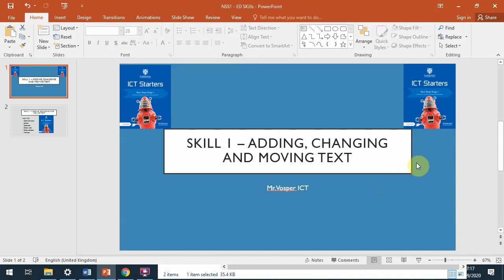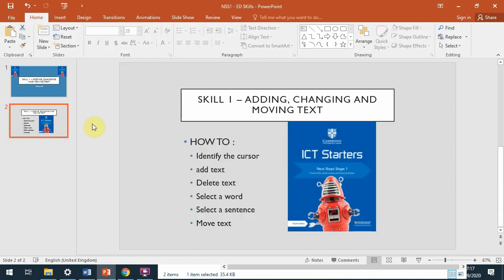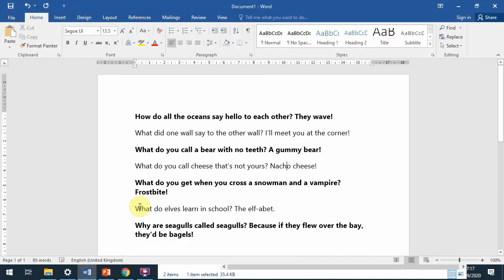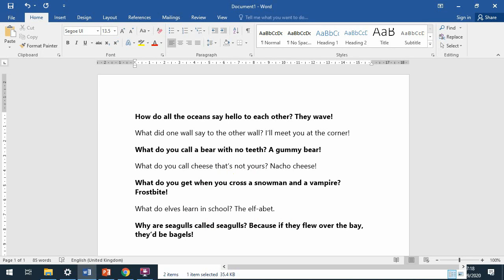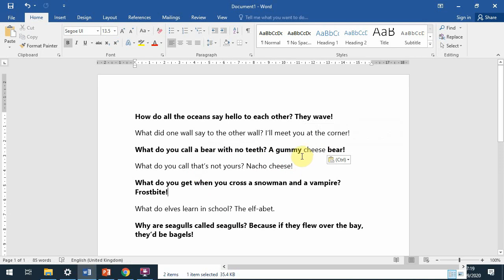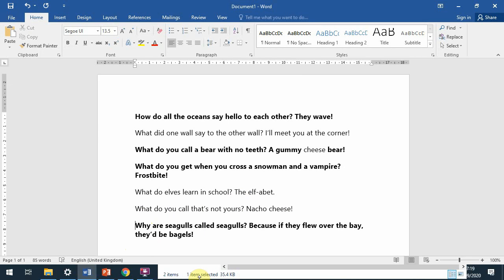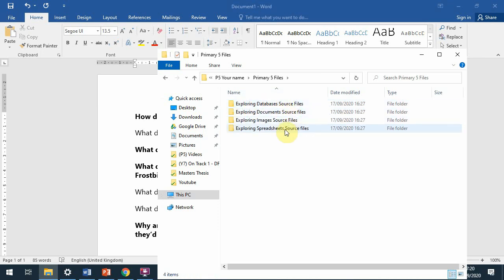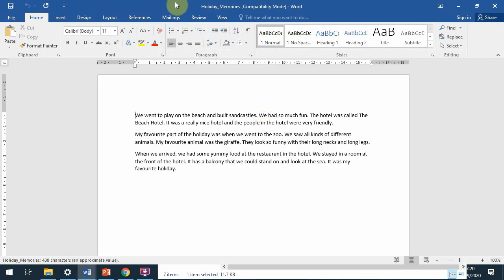02 Skill 1 - Typing, deleting & punctuation ICT Starters - Exploring Documents Next Steps Stage 1